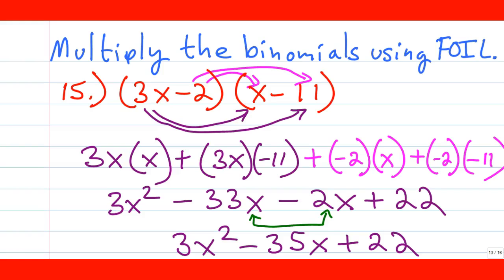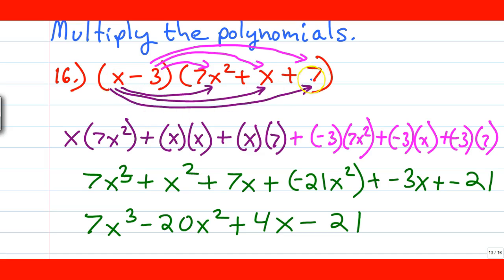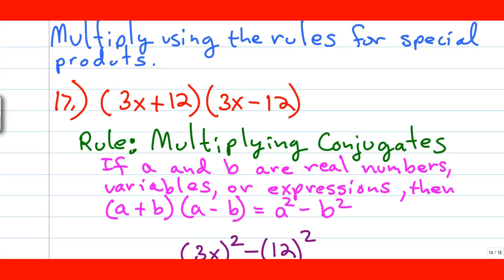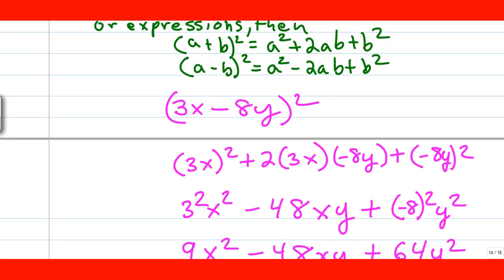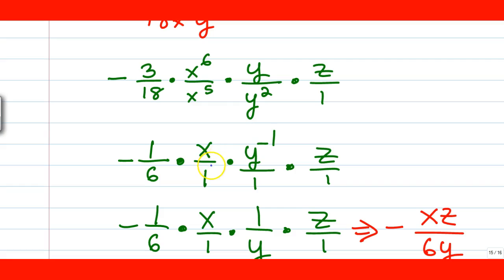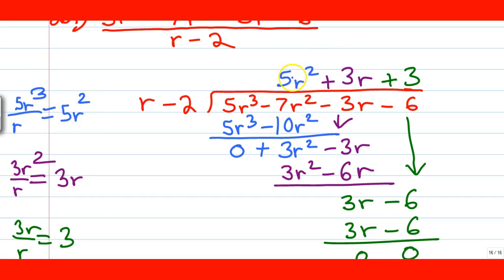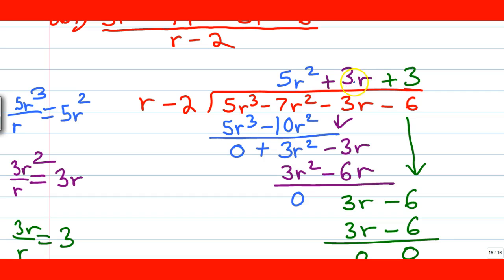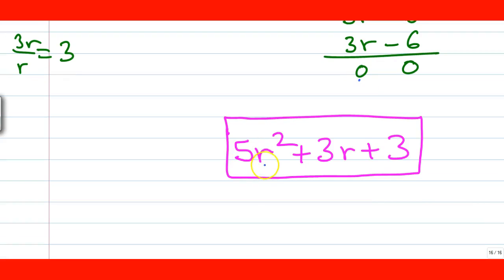Elementary Algebra Assessment 3 Review 15-20